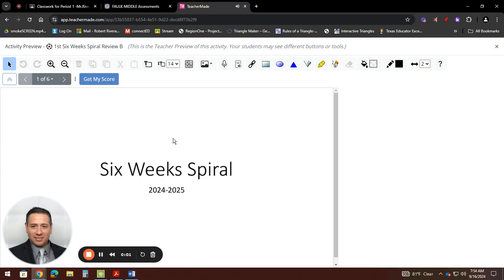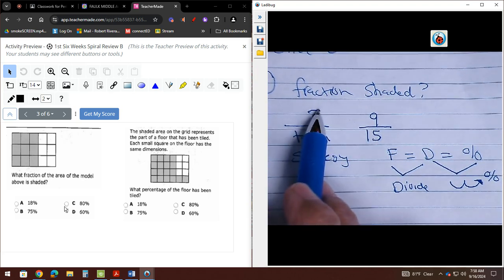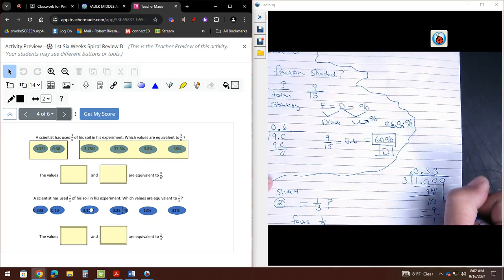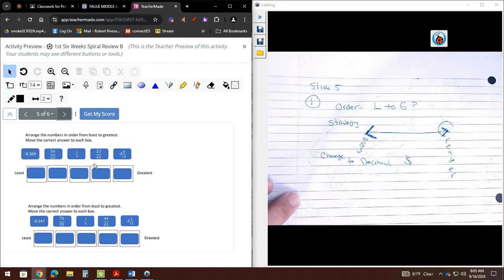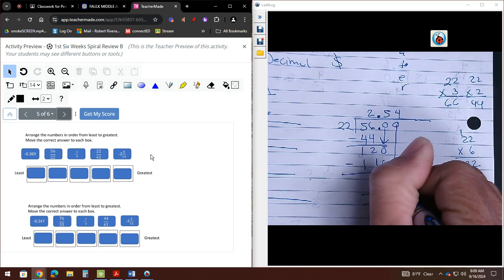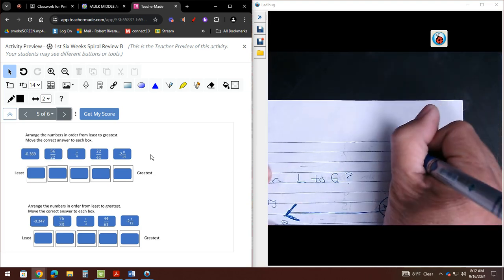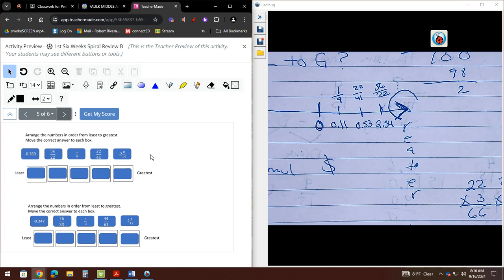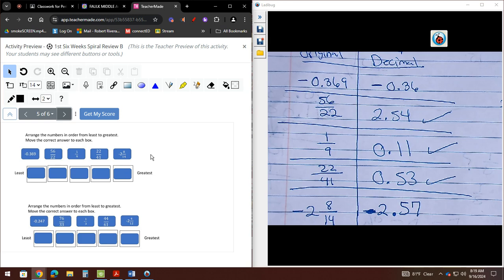⚽ Slide 3,4,5 September 16, 2024